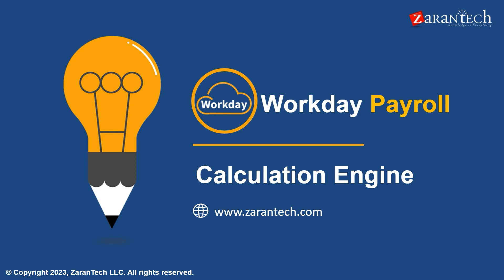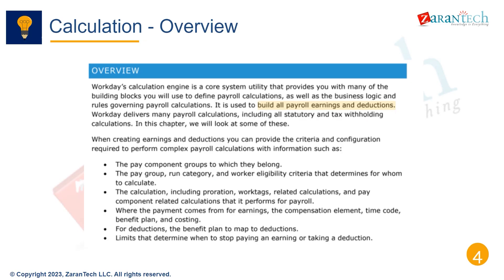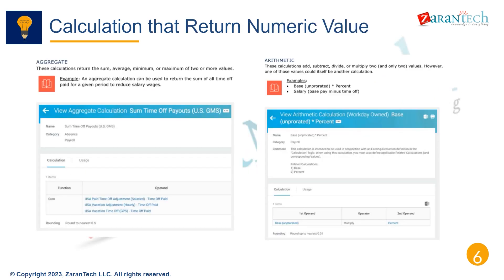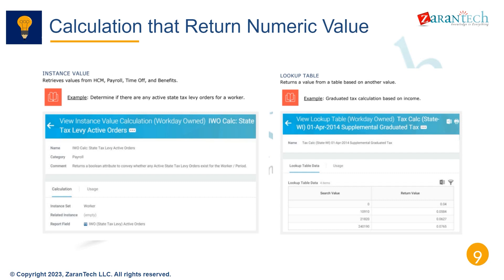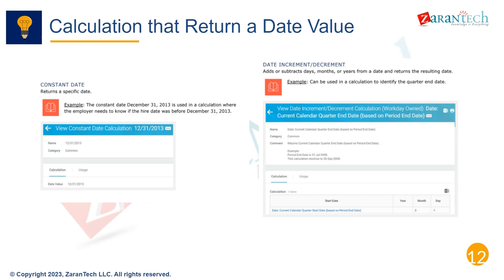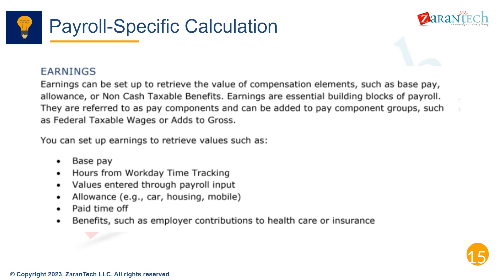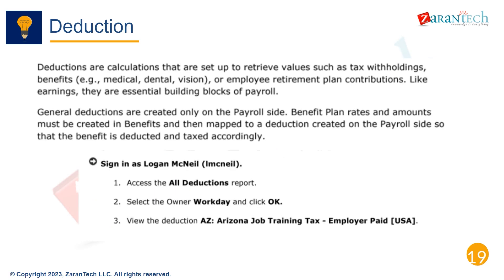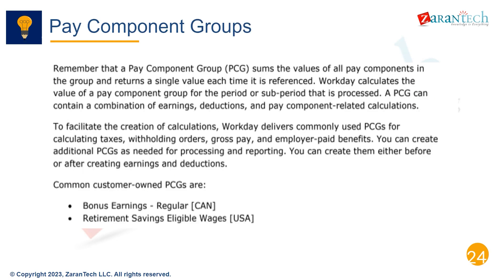Calculation Engine | Workday Payroll Training | ZaranTech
👉 In this video you will learn about Calculation Engine as a part of Workday Payroll Training.